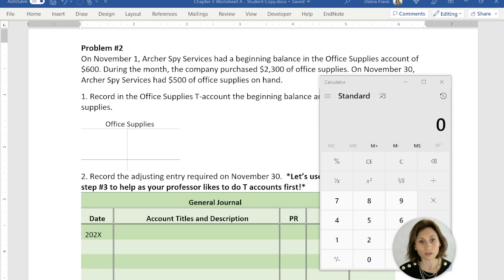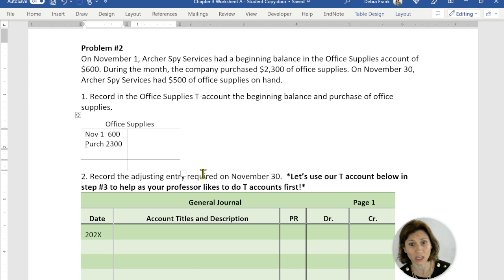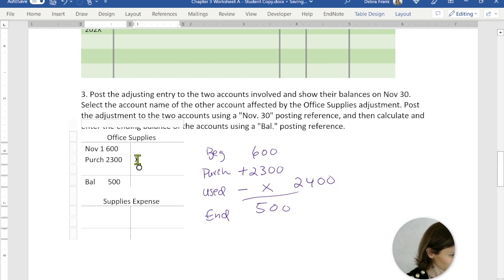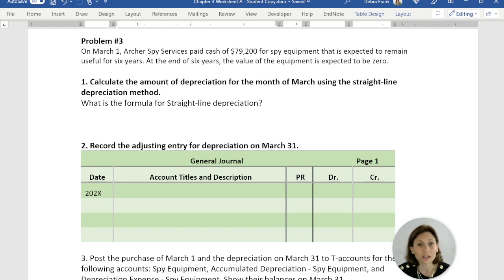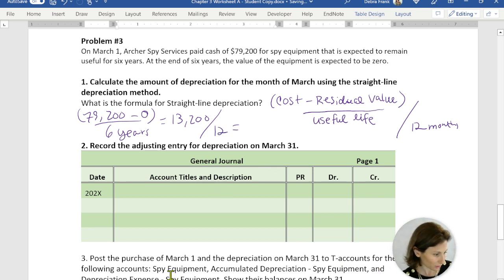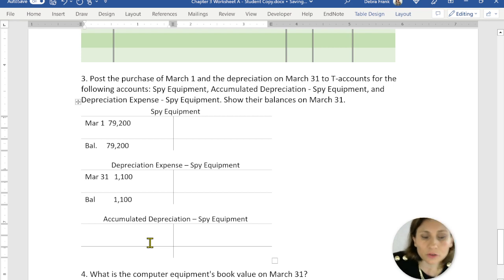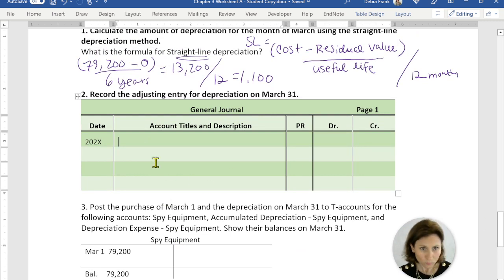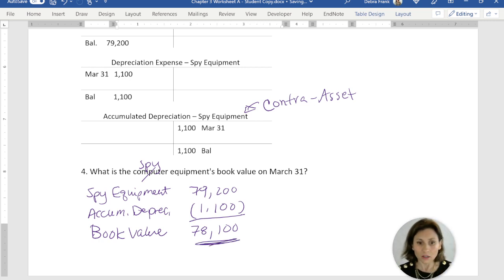Financial Accounting CH 3 Adjusting Journal Entries for Office Supplies and Depreciation